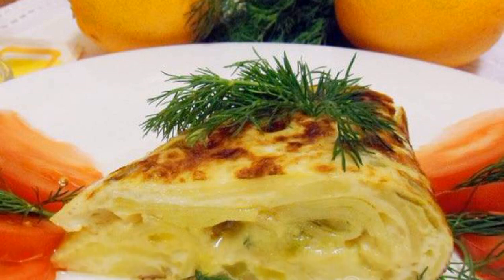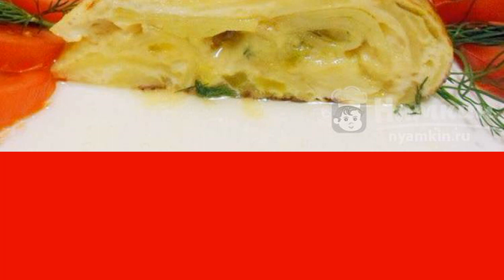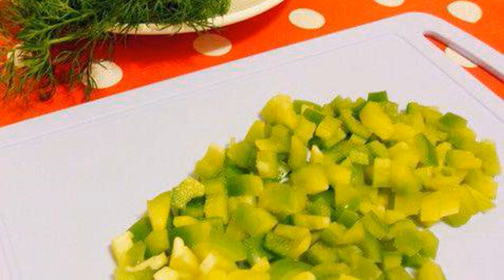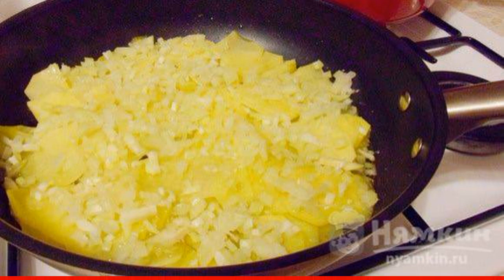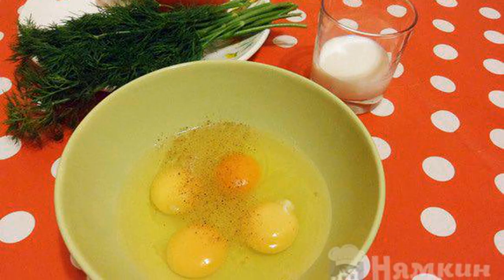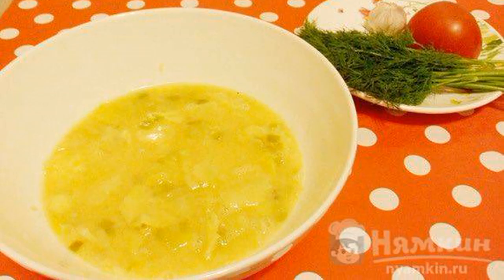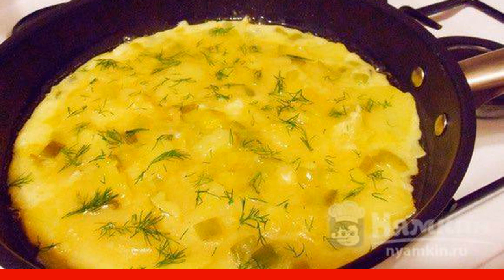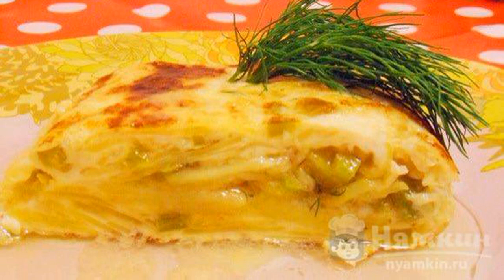Spanish tortilla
Tortilla is a popular dish of Spanish cuisine. It can be served both hot and cold. Spanish tortilla has a very rich and pleasant taste. Your household will be satisfied.

Ingredients:
potatoes - 400 g, onion - 1 piece,
sweet green pepper - 1 piece, olive oil - 100 g,
chicken eggs - 4 pieces, milk - 50 g,
garlic - 3 cloves, nutmeg - 1 pinch,